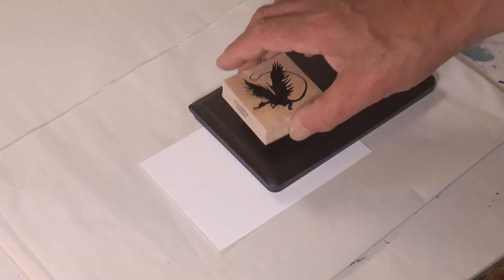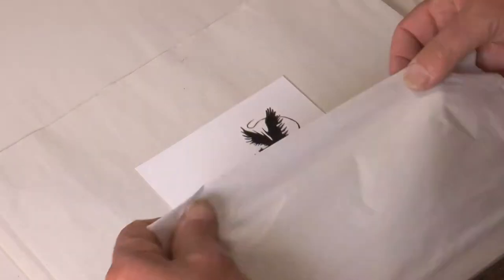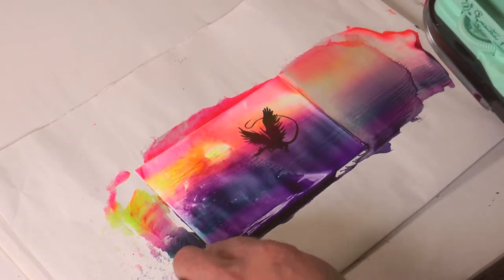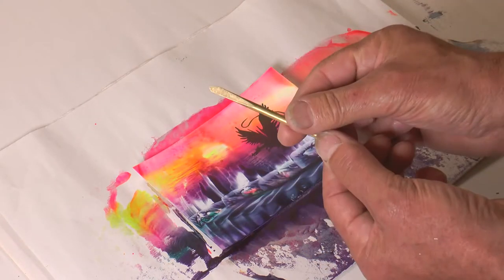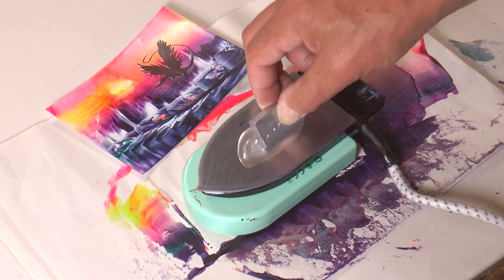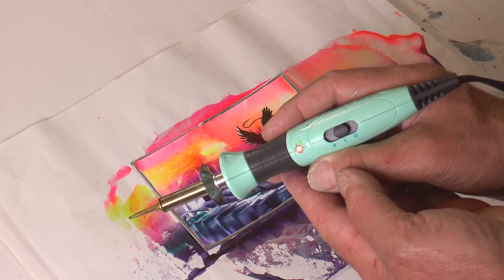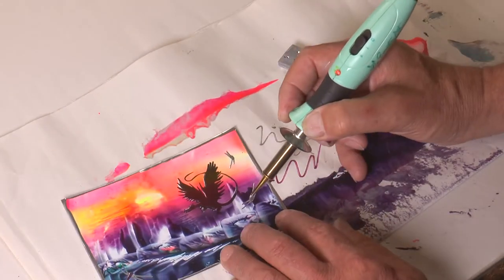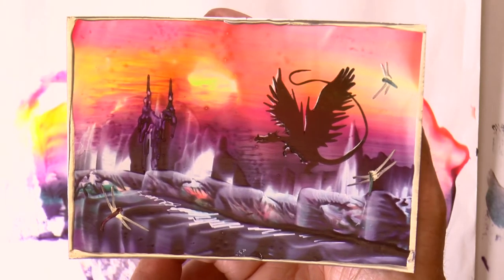Encaustic Art Learning How to use the rubber stamp dragon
Encaustic Art can be very successfully combined with rubber stamped images where a dye based ink has been used. Black absorbs light, white reflects it, so translucent colours show on the white areas and are mainly hidden on the blackened areas. Use translucent wax colours, which can be weakened with clear wax medium, increasing the visibility of the black stamped image. Avoid white or any pastel colours in early exploration of this technique. These will obscure the stamp image. Stamp first, then wax over once the ink is dry.

How to use the rubber stamps dragon with encaustic art.

Combining ink stamping with Encaustic Art can bring a lot of focus and satisfaction into cards that have defined imagery and focus

Steps
1) Print your stamp image onto encaustic art painting card using a dye ink pad. The dragon flying stamp is easy to use because the subject is flying in the air and does not have to be rooted to the earth. Floating or flying stamp image subjects are the easiest to  use. Wet the stamp with the dye ink and check it is not over-inked - wipe the stamp face sideways on the pad to be sure.

2) For the darkest ink image, allow the ink time to dry naturally. However, if you just want to get on with the card then double fold a tissue and lay it carefully on the wet inked image. Then place the clean heated iron down onto that tissue, over the image area, and press for a few moments. Remove the iron and lift the tissue to find a dry stamped image ready for waxing onto.

3) Load the iron fully and in bands of colour, but first melt clear wax especially into the iron area that will travel over that stamped image. The create light sky colours but always avoiding any opaque waxes like white or pastels. This image has bands across from uppermost neon pink, through neon yellow, red violet, purple and blue green.

4) Spread the loaded iron of wax along the card, covering the stamped image, which should remain visible. Go over the wax carefully again until you are happy with the resulting background sky area. It is better to work the wax less rather than more and more. Overworking will mix the colours too much.

5) Use the edge of the iron, rested onto the card over the lower half at the left end, parallel with the card's upright end edge. Then slide that iron edge carefully along a little, stop, move back a little, stop, continue along toward the right again, and repeat this type of upright marking across the entire card. Sometimes let the iron edge be at a higher level on the card, and sometimes at a lower one. The effect could represent background cliffs, or a city, or castles, or some type of landscape idea.

6) If desired, use the scribing tool to highlight edges of the stamp to emphasise them, creating more depth and perspective.

7) When you are happy with the card you can add an edging of silver or other colour. Convert the iron into the mini-hotplate mode. Remove the iron handle, place it flat onto the table with the iron logo face down, slide the iron to sit on top of that handle and ensure it engages and "clicks" into a secure position.

8) Melt silver onto the iron mini-hotplate and then place the card upright with just one edge touching into the puddle of silver wax. Run that edge through the wax, back and forth until there is a thin line of silver all along. repeat with the other card edges.

9) If desired, use the stylus pro fitted with the drawing tip, and add dragonflies. These are like double flicked lines similarly spread as if they were twin clock hands set at ten to two. Small spots of wax make small wings. Create one more longer stroke through their center as a body line.

10) Use the same colour as the castle / mountain background and elaborate those initial results into more convincing castle images. DO this by flicking a spire line that is sharp at the top (flicking creates this).

11) Polish with tissue pad to finish. Use sealer if you wish to add further handling protection.

Products Used

Encaustic Art Painting Iron (Art. 99530100)
Encaustic Art Wax blocks
– Clear Wax (Art. 99534927)
– Neon Yellow (Art. 99534939)
– Neon Pink (Art. 99534937)
– Red violet (Art. 99534912)
– Blue green (Art. 99534908)
– Purple (Art. 99534948)
– Silver (Art. 99534926)
Encaustic Art A6 painting card (Art. 99537100)
Encaustic Art Stylus Pro with drawing tip (Art. 99530605)
Encaustic Art Workplace protection paper(Art. 99537010)
Tissues from the local grocery – large size double ply tissues are ideal
Protection: Encaustic Art Wax Sealer (Art. 99536001) can be used to give a harder surface coating protection